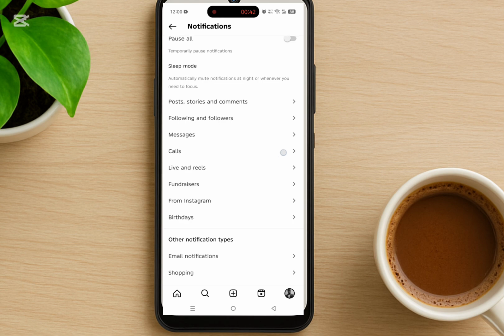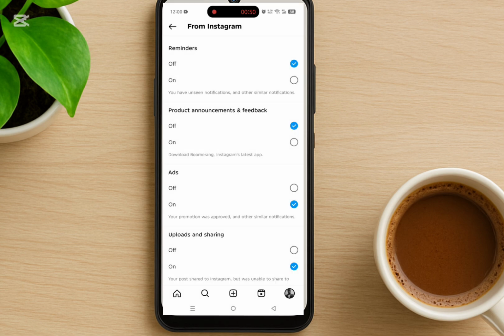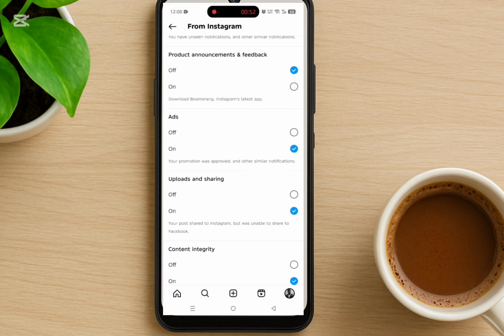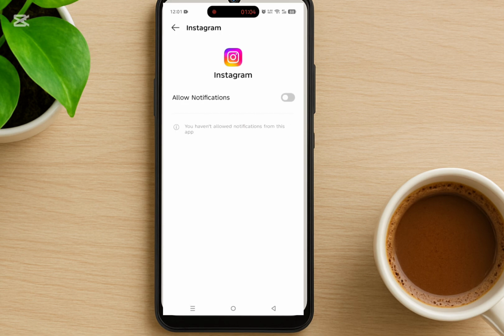How to Turn Off Instagram Ads Completely ( New Update Trick)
Are you tired of constant ads on Instagram? This video shows you how to stop Instagram ads completely with the latest method that works in 2025. You will learn how to remove Instagram sponsored posts, block ads in stories and reels, and turn off targeted ads across your account.

This step-by-step tutorial is updated for both Android and iPhone users and explains how to reduce or eliminate ads on Instagram using the newest settings.

If you are searching for:

How to stop Instagram ads permanently

How to block ads on Instagram stories and reels

How to remove ads on Instagram in 2025